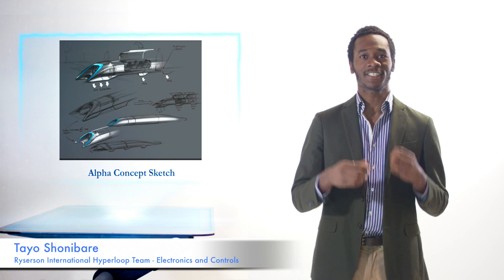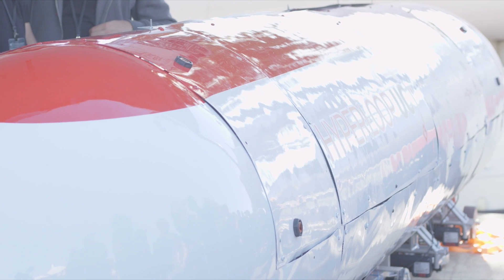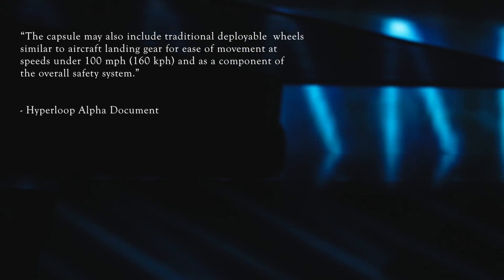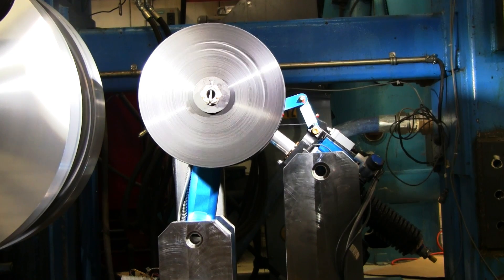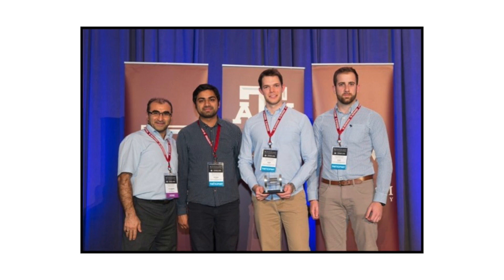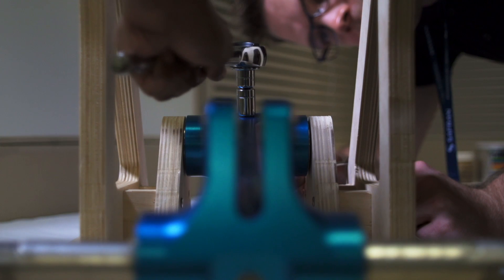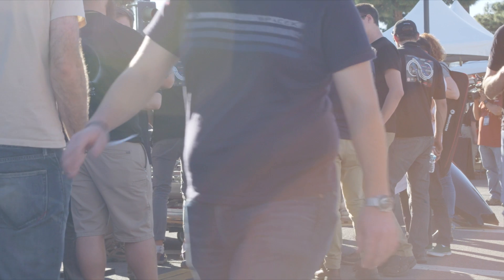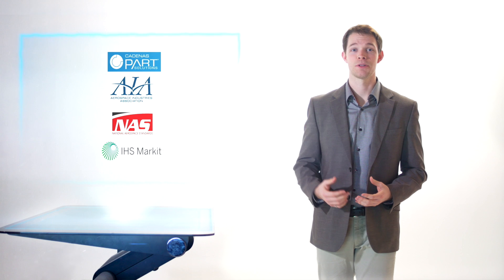Hyperloop Design: How Ryerson's Hyperloop Team Streamlined their Design Process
The Ryerson International Hyperloop Team (RIHT) used AIA / NAS 3D digital standards to accelerate their design process and win the Hyperloop sub-system design award.

See how Graeme Klim and the Ryerson International Hyperloop Team (RIHT) used AIA / NAS 3D digital standards to accelerate their design process and win the Hyperloop sub-system design award for their deployable wheel system or HDWS.

Built by CADENAS PARTsolutions and distributed by IHS Markit, the 3D catalog places thousands of certified AIA / NAS components at an engineer's fingertips, enabling them to instantly search, configure and deploy parts in a fraction of the time.